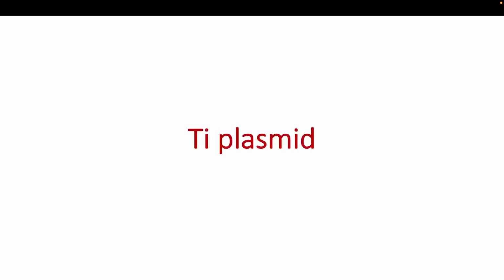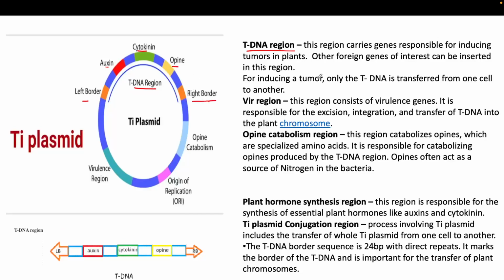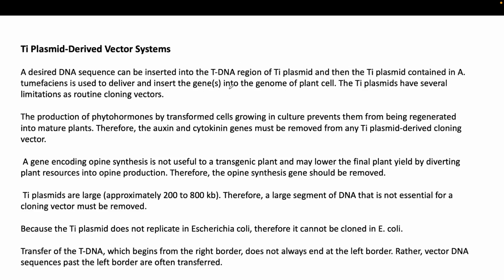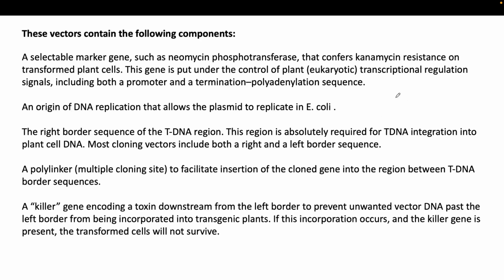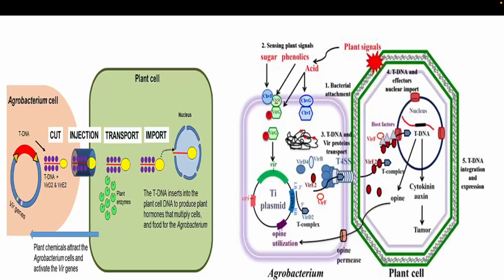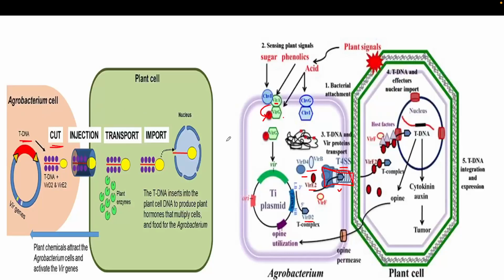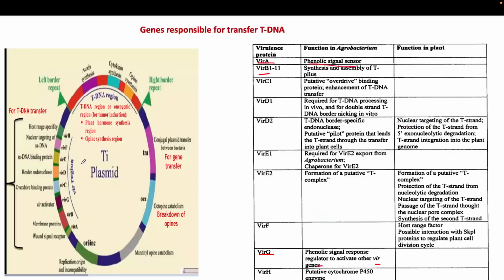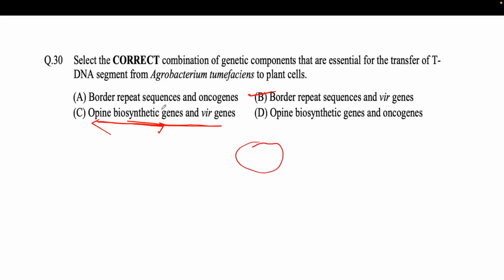Q30 BT 2016